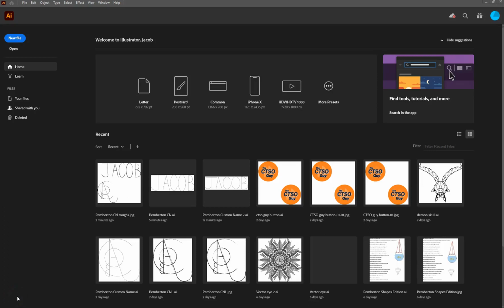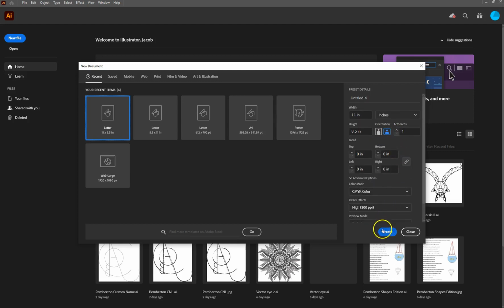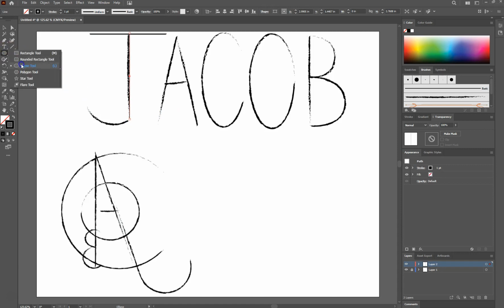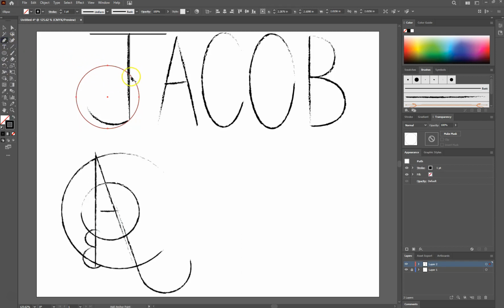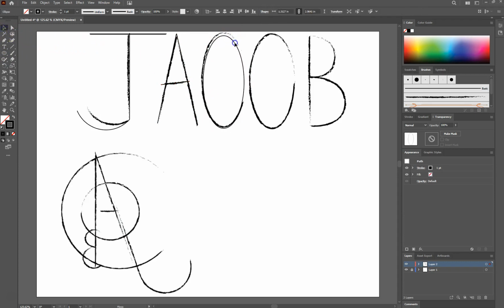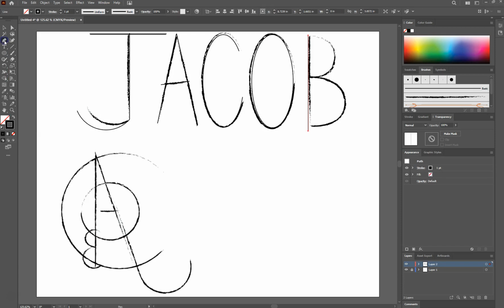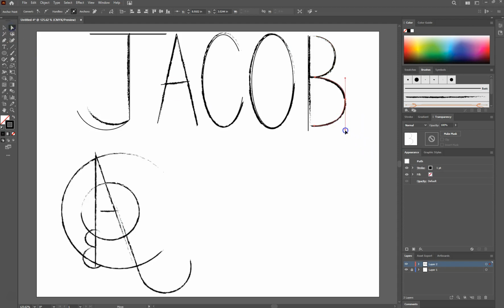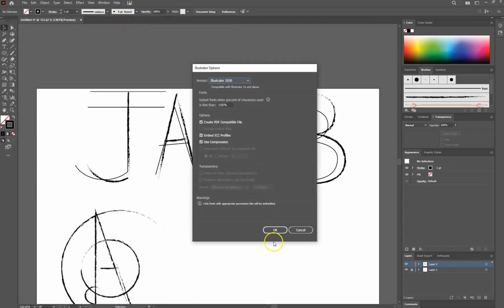Draw name with illustrator tools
-Pen, line segment, and shape practice